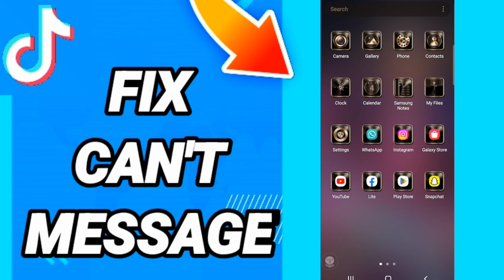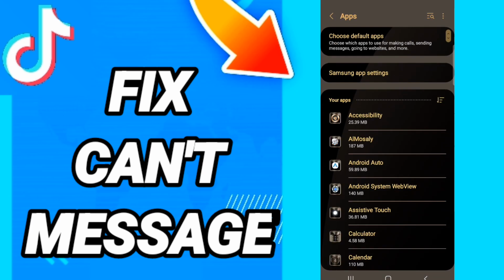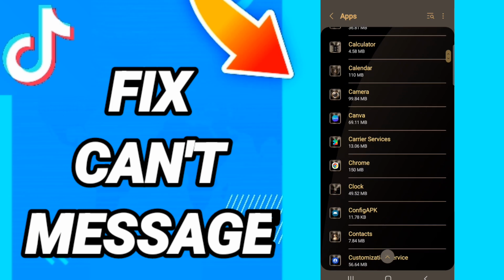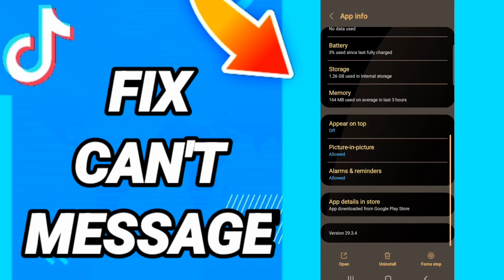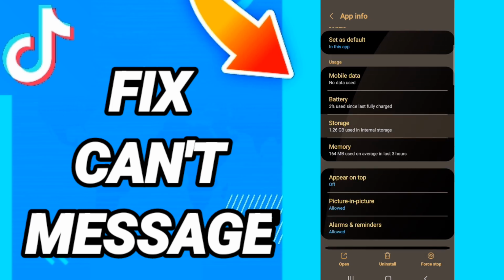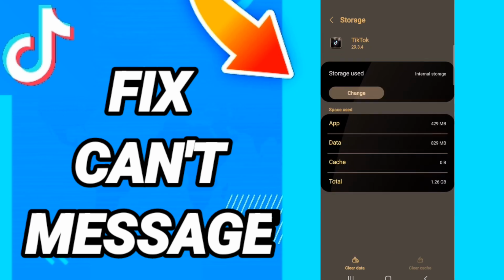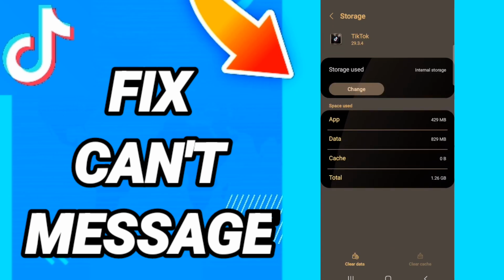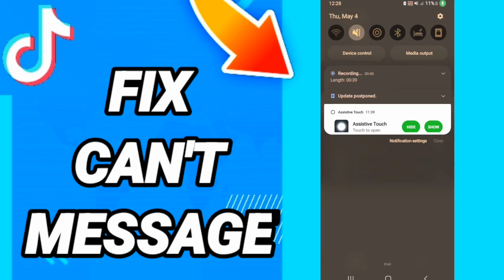How To Fix Can't Message On TikTok App